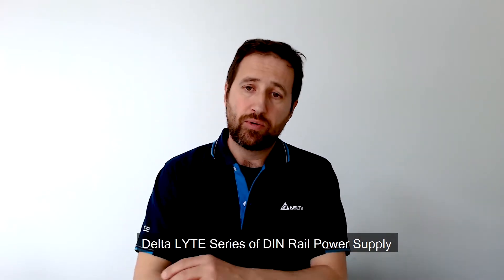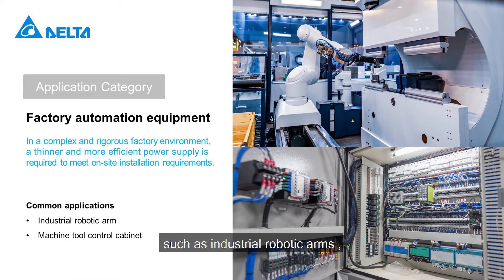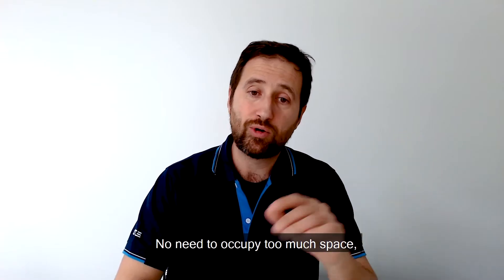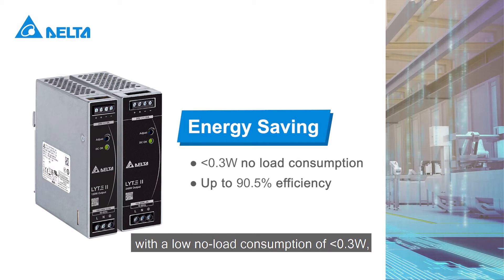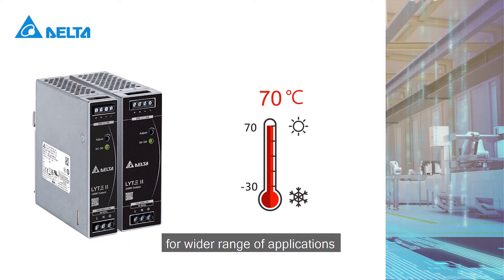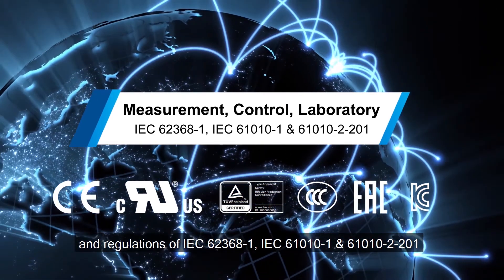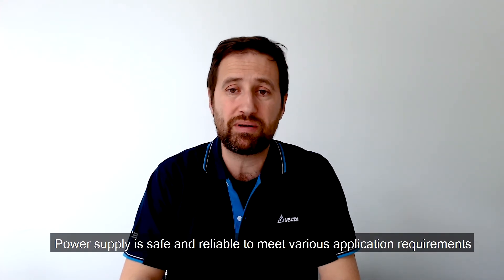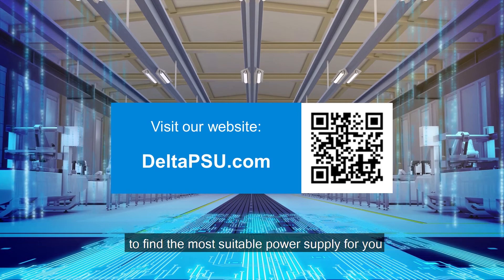LYTE II Series - DIN Rail Power Supply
Delta LYTE II series of DIN Rail power supply is up to 30% slimmer, space-saving with reduced no-load power consumption.
✔️ Compliance with DOE VI Energy Standard
✔️ Compliance to SEMI F47 @ 200Vac